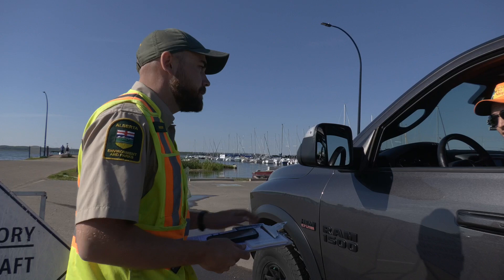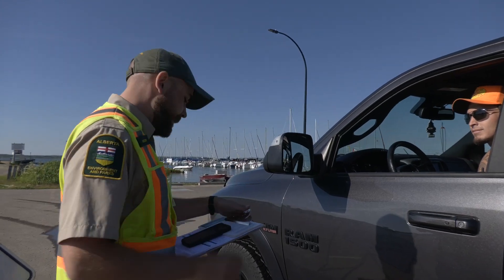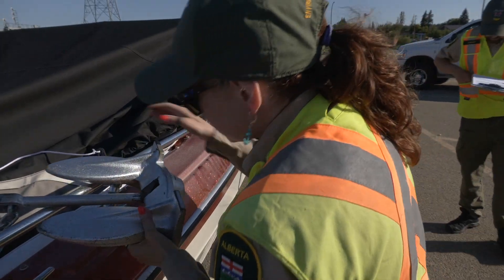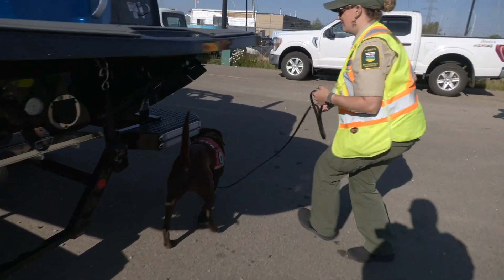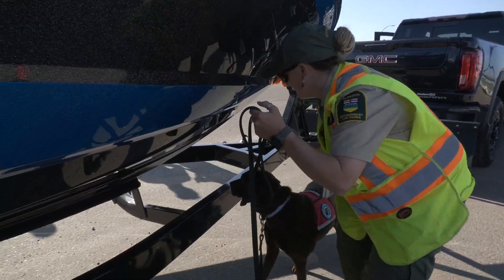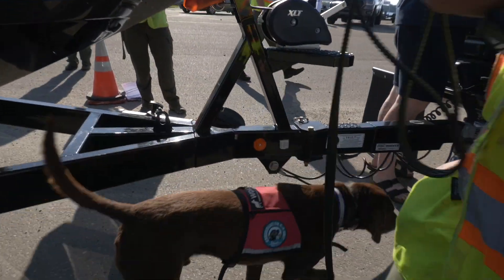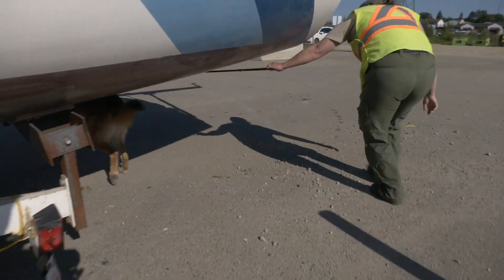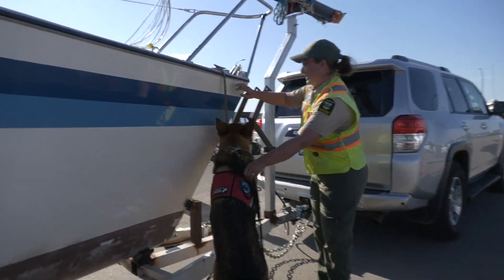Stopping the spread of Aquatic Invasive Species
Throughout the summer pop-up, Watercraft Inspection stations will be set up at various boat launches across the province. This is all to prevent invasive species from entering our freshwater resources.